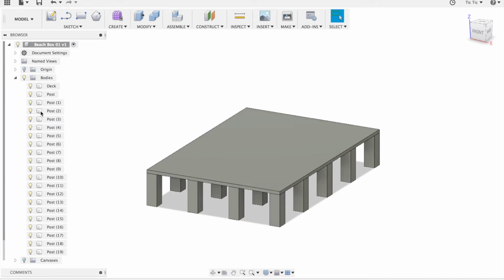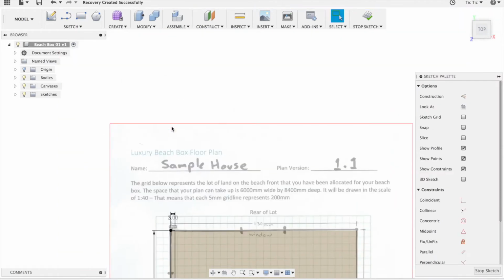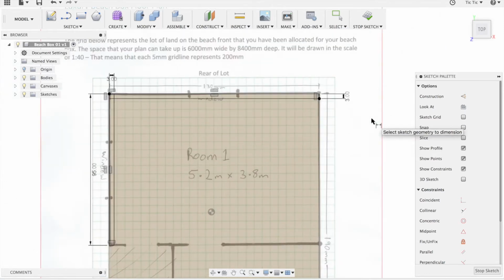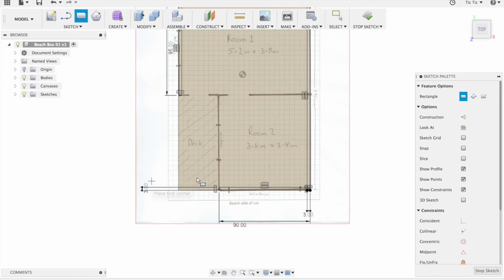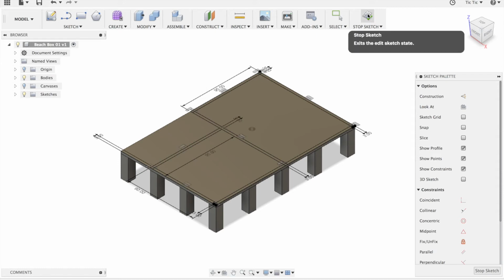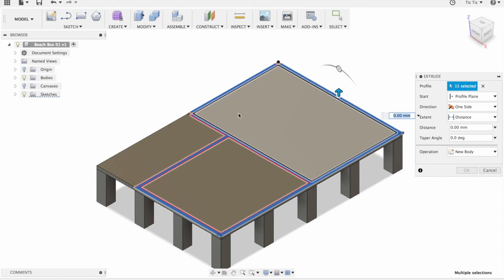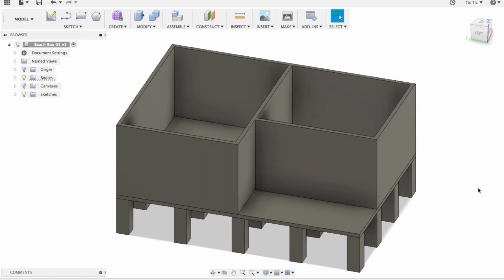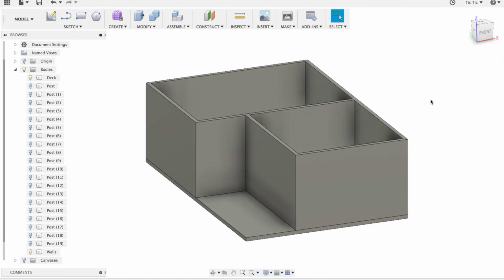Beach Box Design 02 Put up the walls